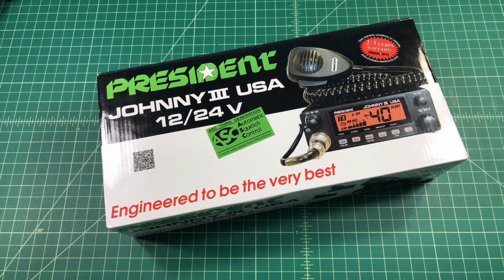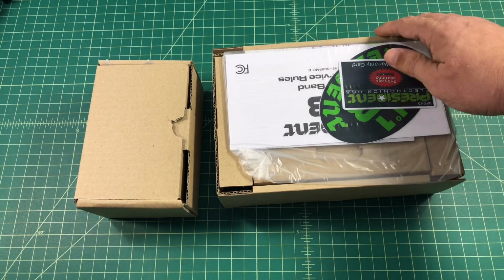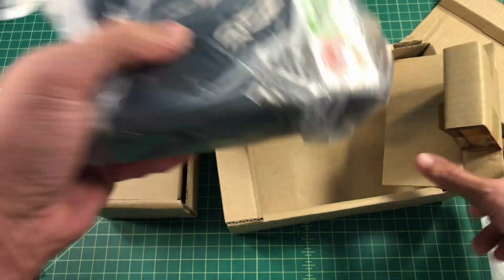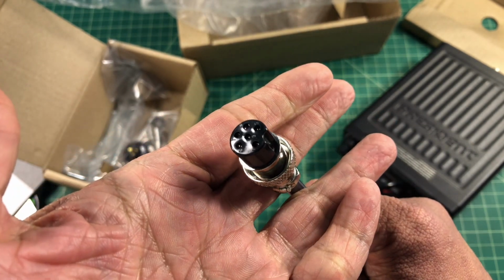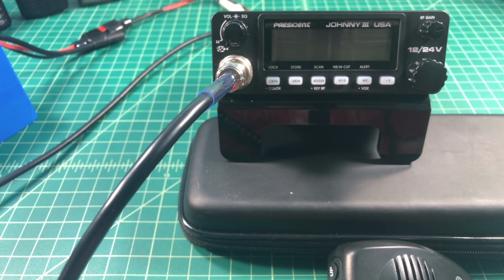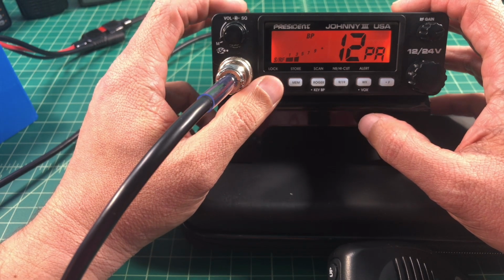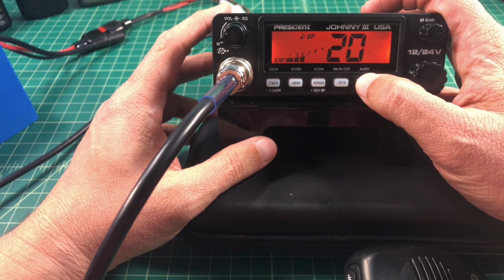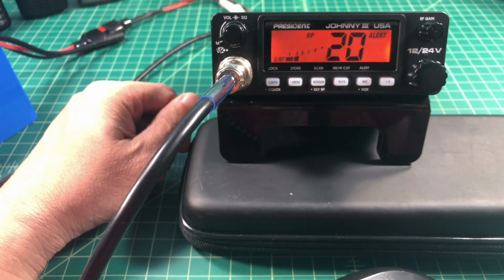President Johnny III CB Radio - TheSmokinApe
A quick video review of the President Johnny III CB Radio.

Note: This radio was sent to be free of charge from President in exchange for this video review.

Thanks,
TheSmokinApe